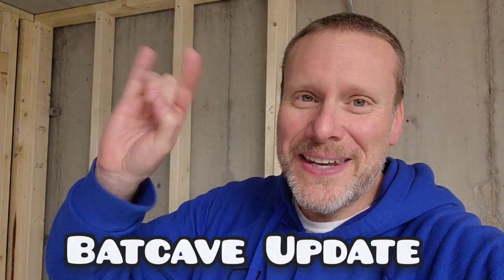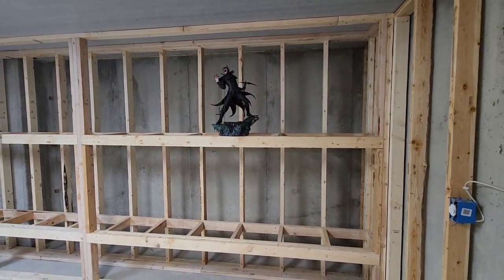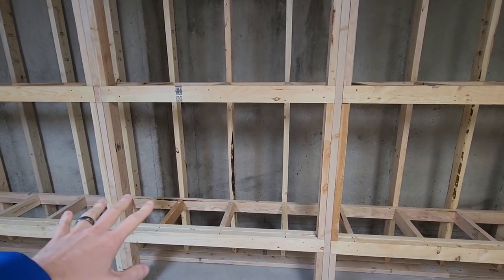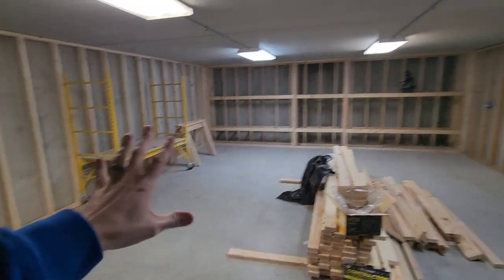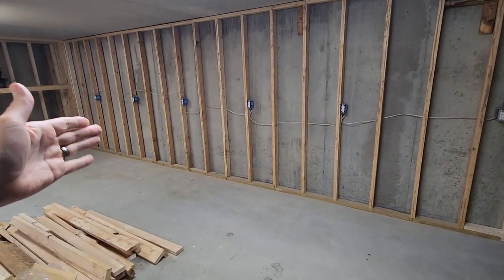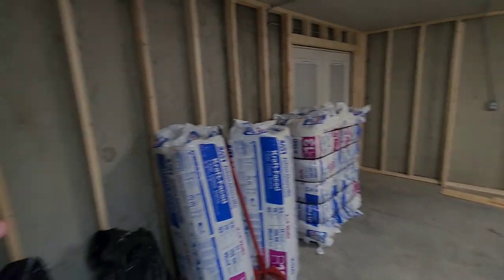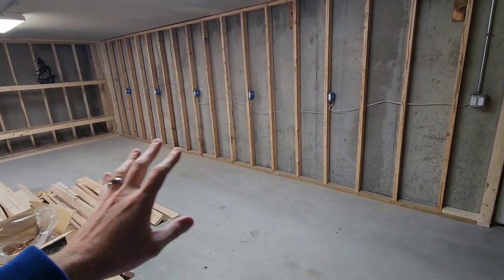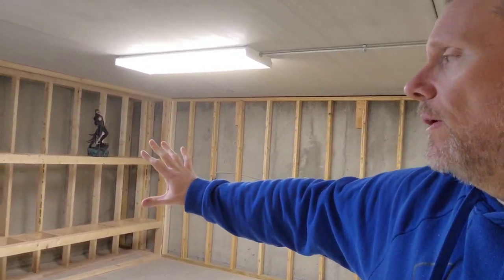Batcave "BAT BUNKER" Construction Update! Shelving Added!!!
Here is an update on my DIY Bat Bunker Statue Collection Room!!